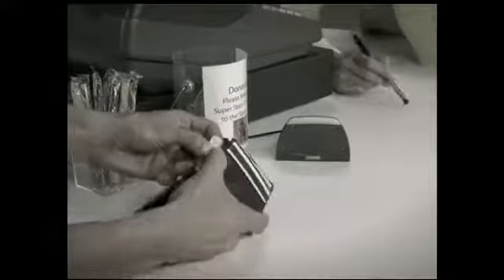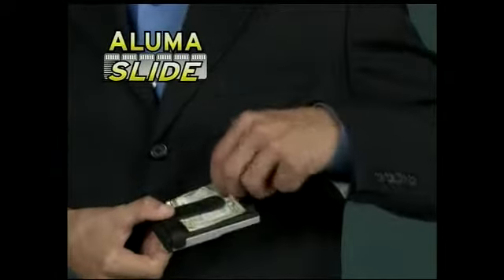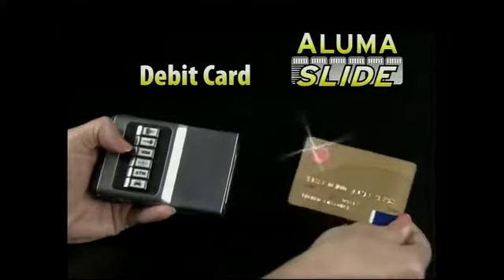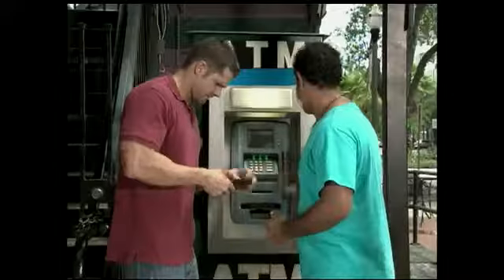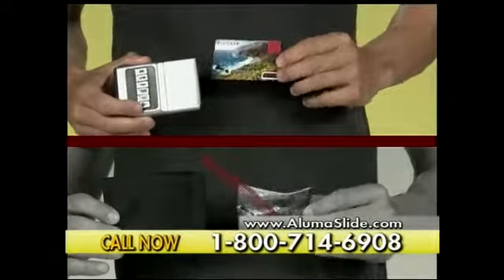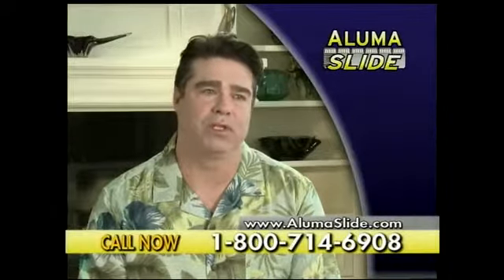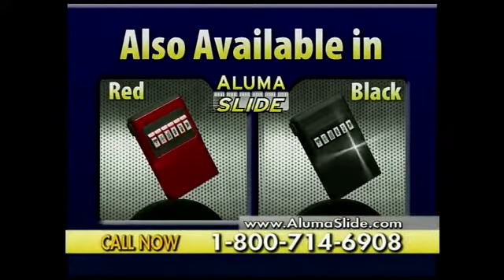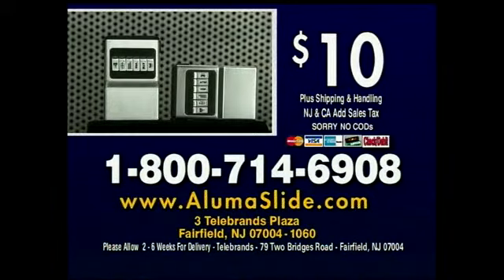Aluma slide as seen on tv